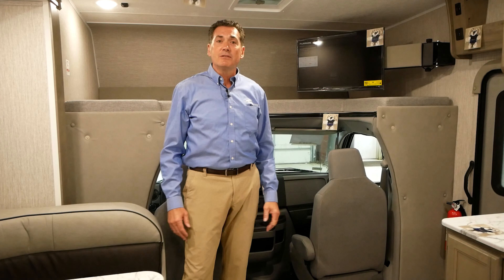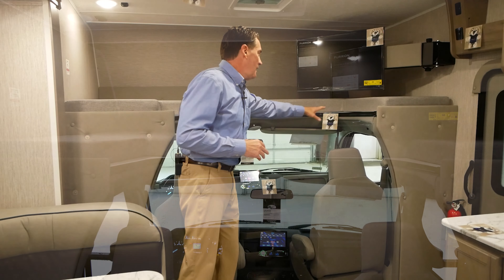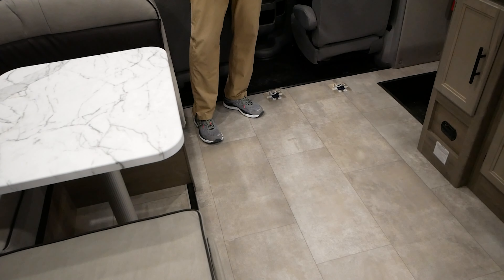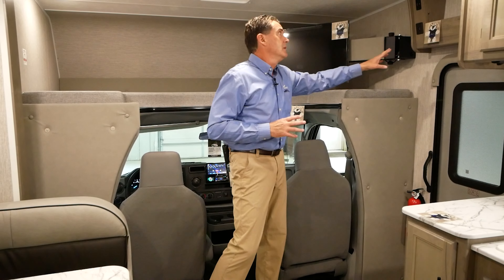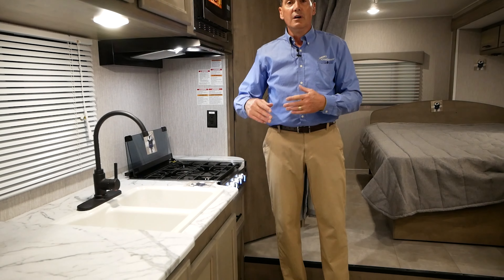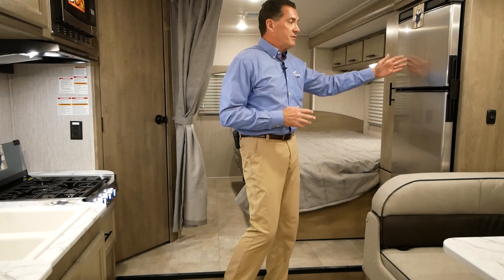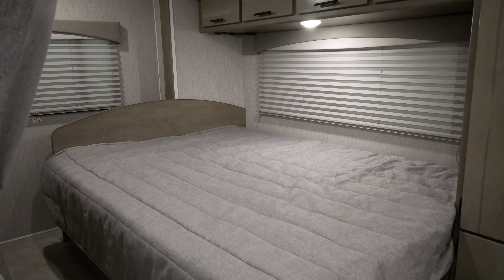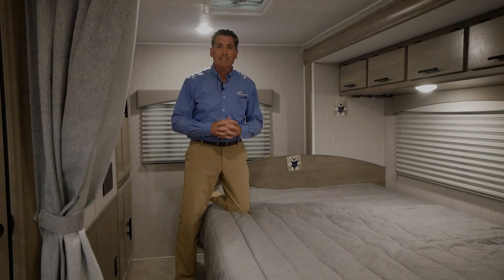Coachmen Freelander Standard Interior Features